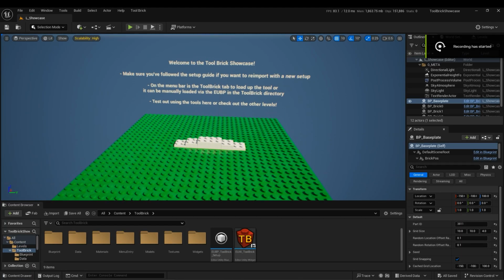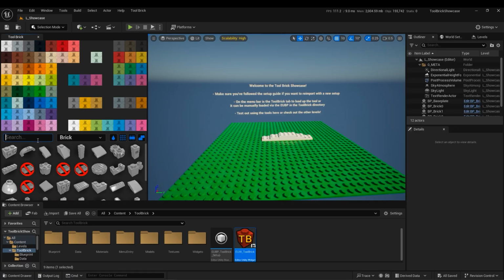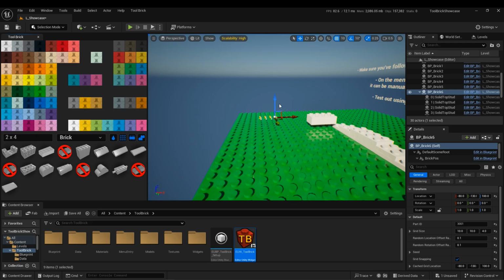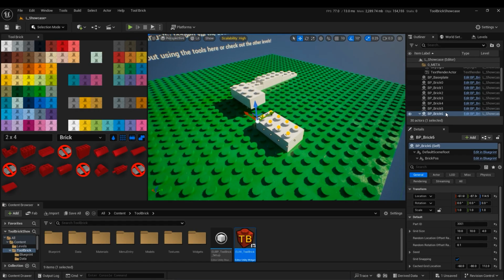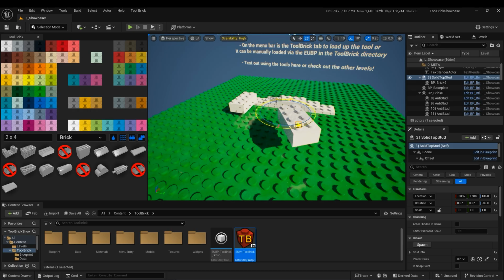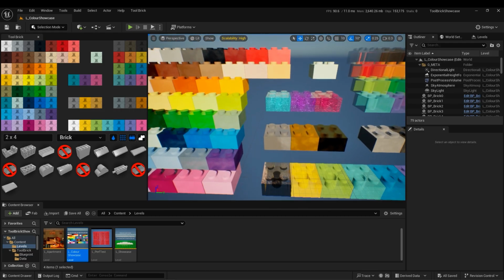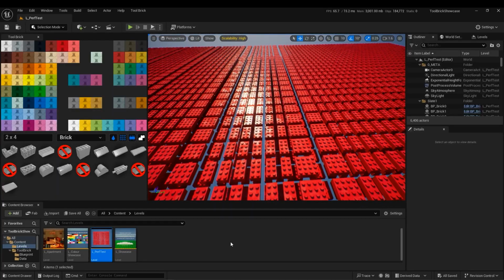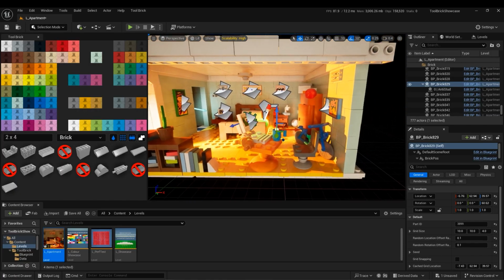Tool Brick - Showcase